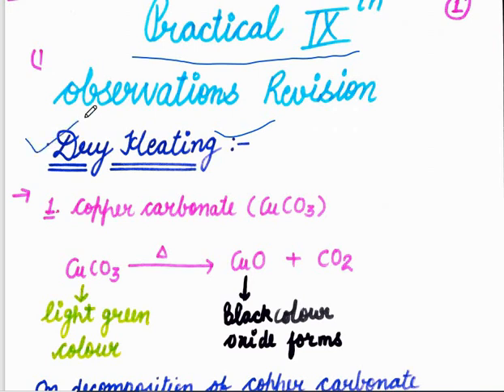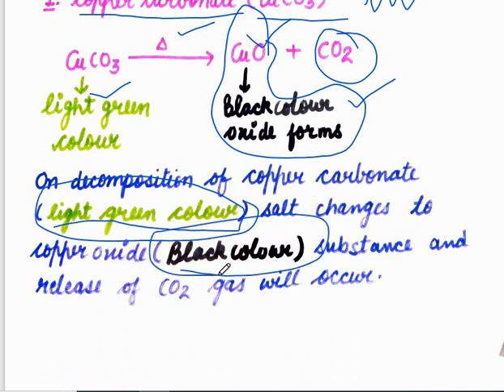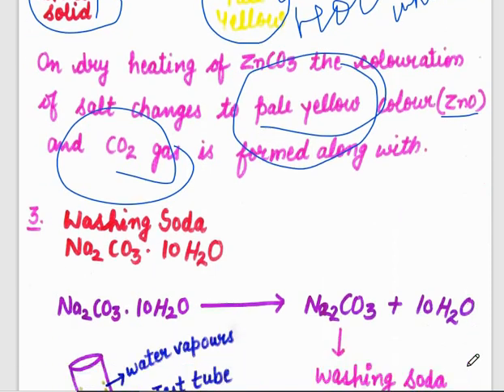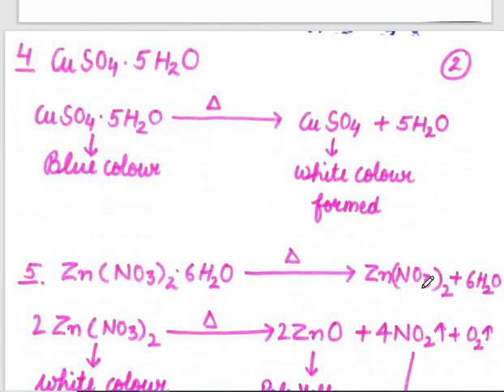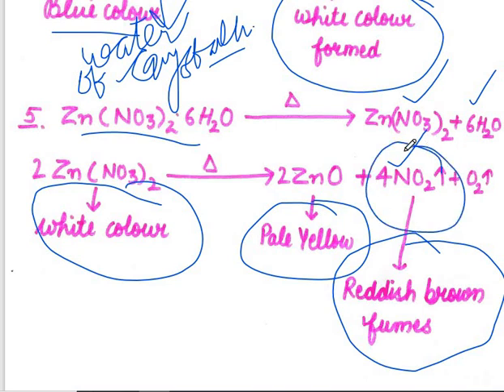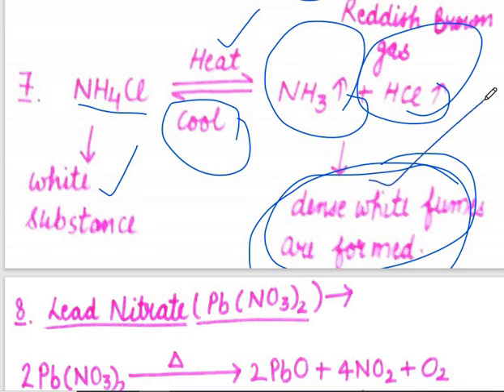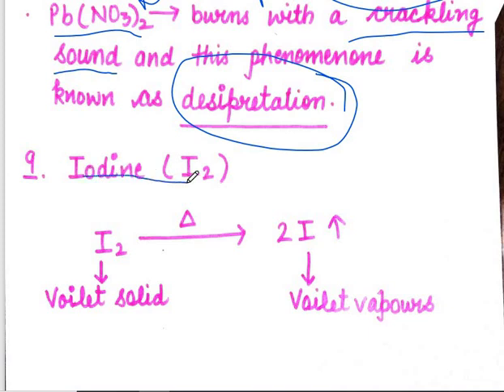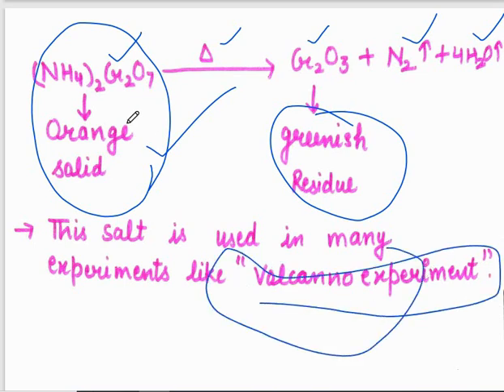CLASS 9 CHEMISTRY Practical ICSE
Der heating Observations of the Salt.